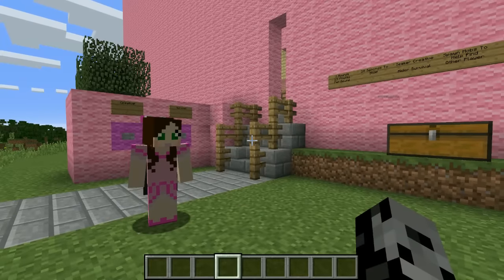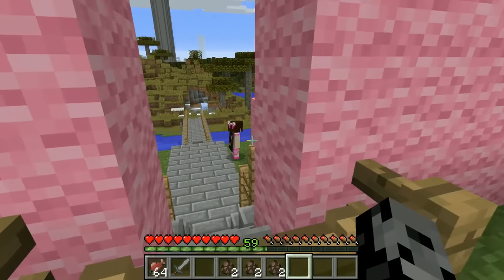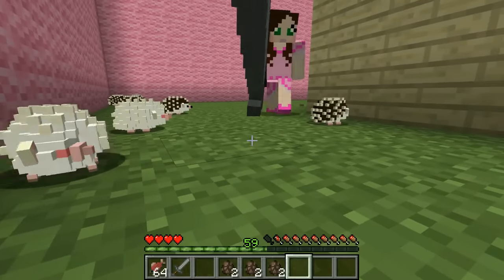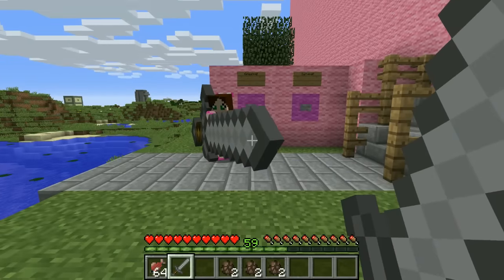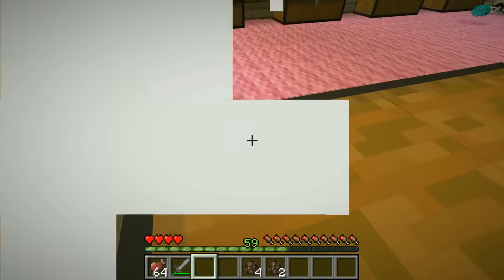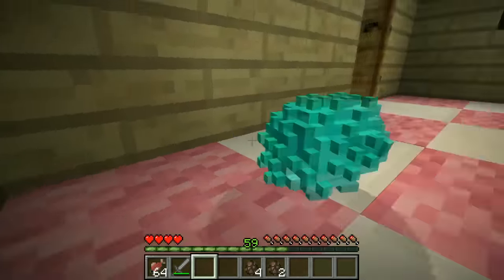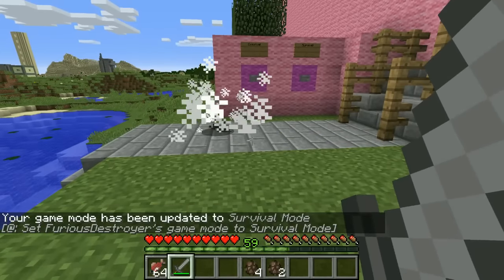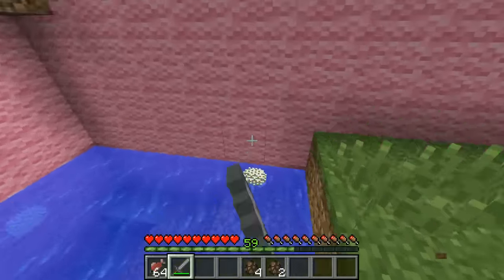Minecraft: HEDGEHOGS HIDE AND SEEK!! - Morph Hide And Seek - Modded Mini-Game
We are playing Morph Hide and Seek as hedgehogs!

RULES
- 3 Rounds Each, 20 Seconds To Hide
- Seeker In Creative Mod & Hider In Survival
- 2.5 Minute Rounds
- At 1 Minute You MUST start moving
- 1 Point Per Round

In this Hedgehogs Morph Hide and Seek Modded Mini-Game:
We are hiding while morphed into hedgehogs on this Jen's House map!